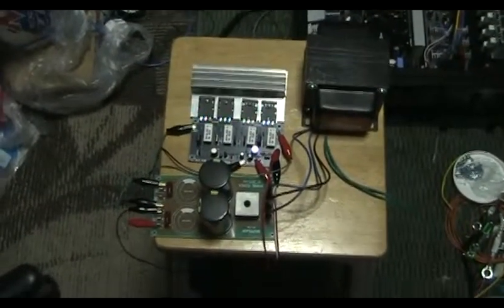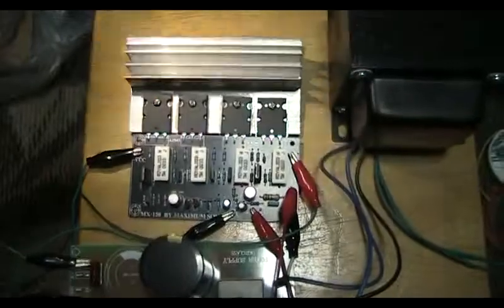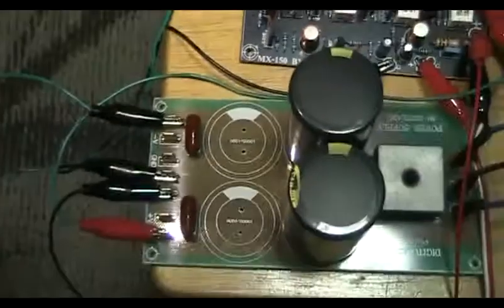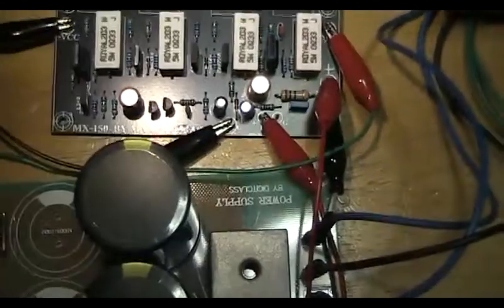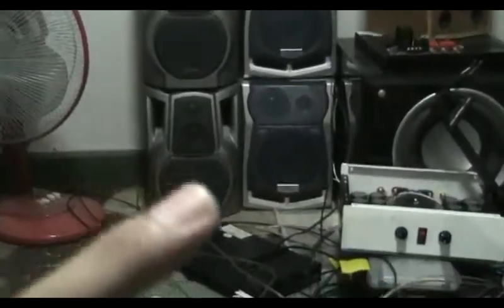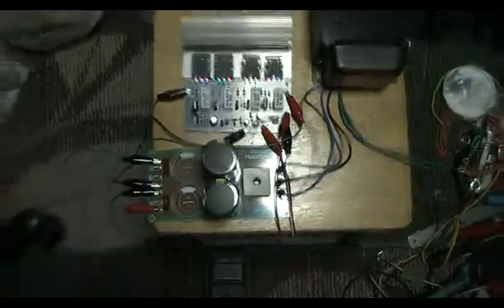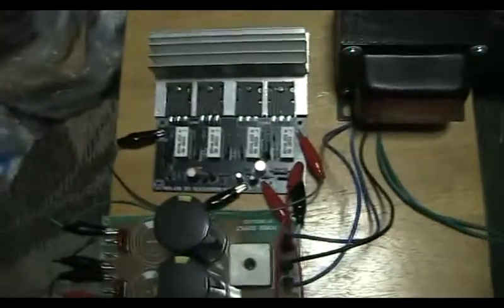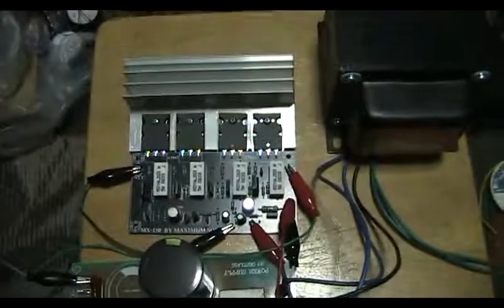MX-150 Demo Power Amplifier Board 150 Watts (rms) Class AB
I test MX-150 (150 Watts rms Power Amplifier board) Class AB
DC input +/- 44 Volts (5 Amp Transformer)

Just connect Input Signal, Output to speaker
Really easy to DIY your Power Amplifier.

please find item on Ebay